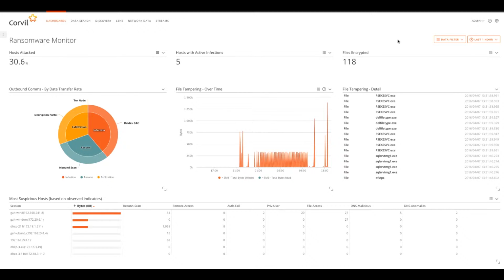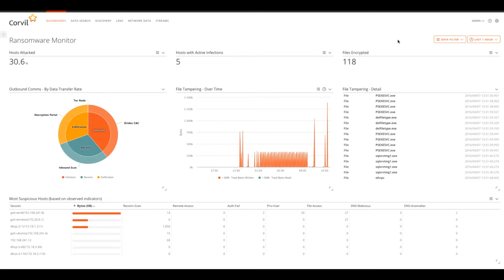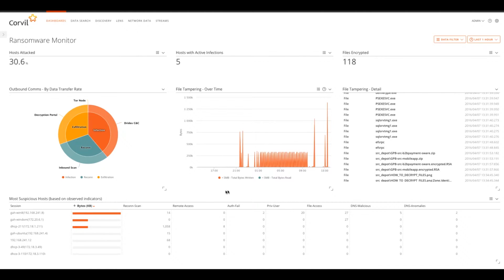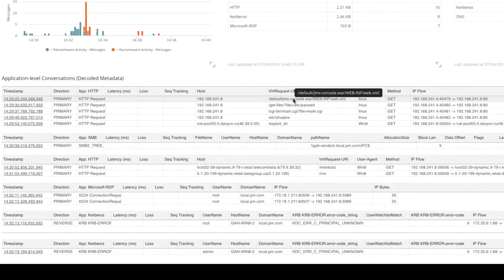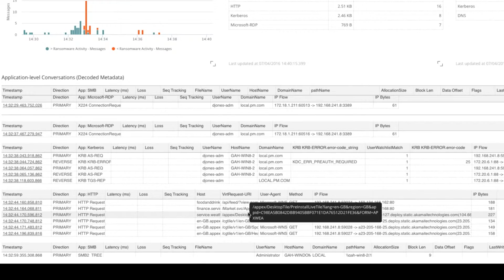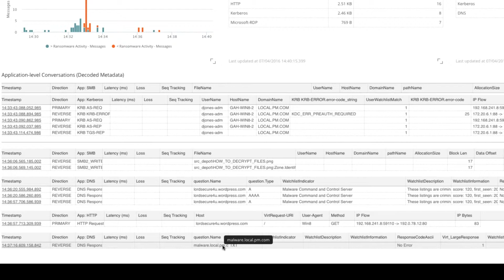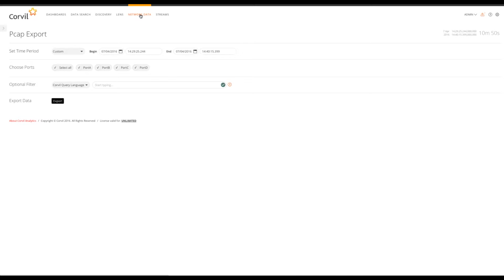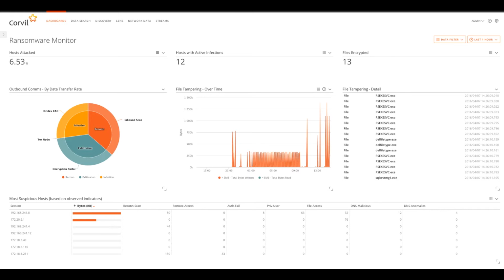Demo - Catching Ransomware Before It Hurts Your Business